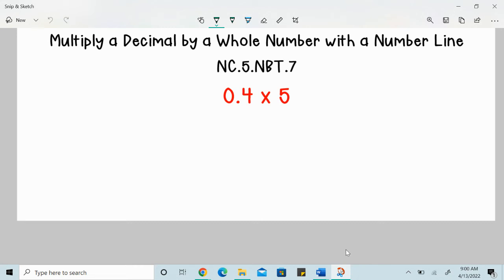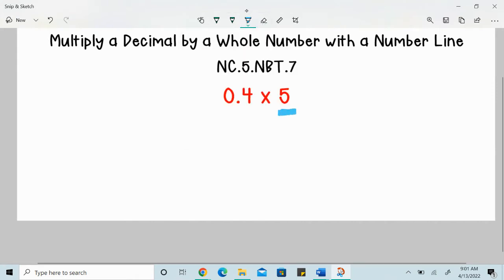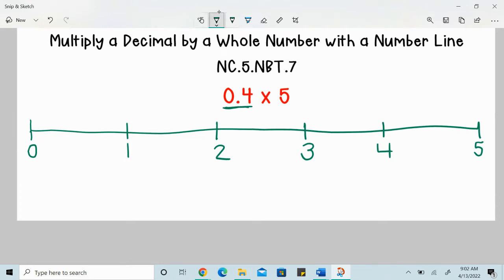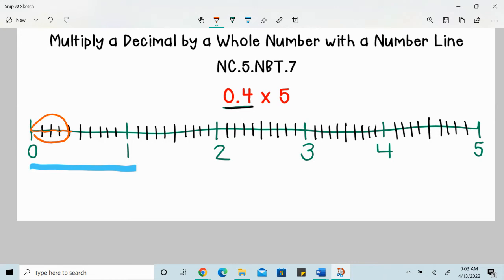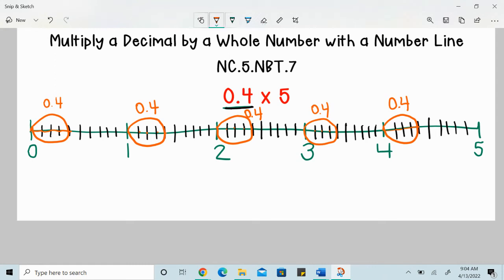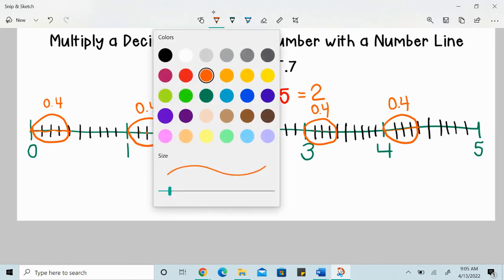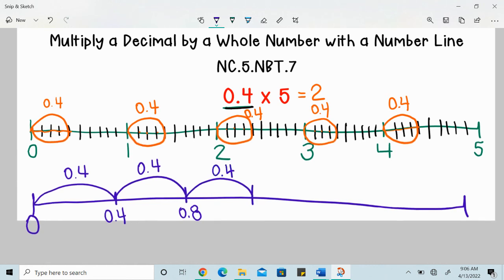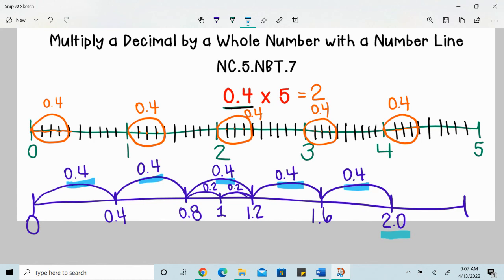ES 5 Math Decimal x Whole Number with Number Line 0.4 x 5